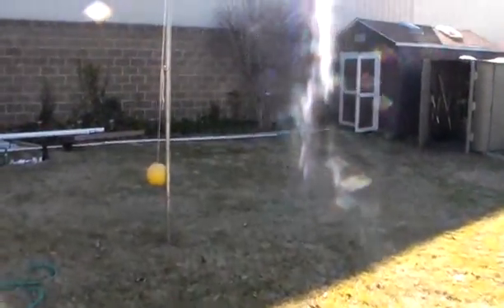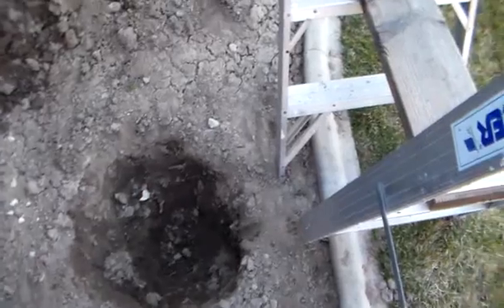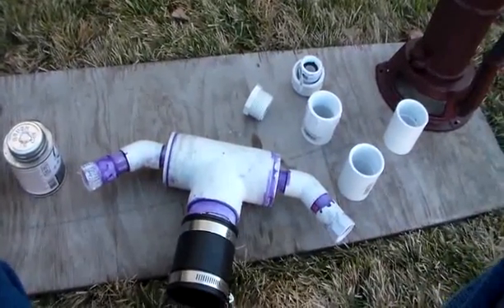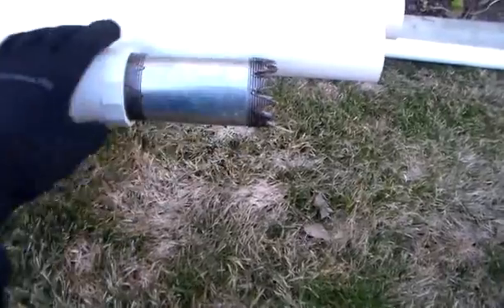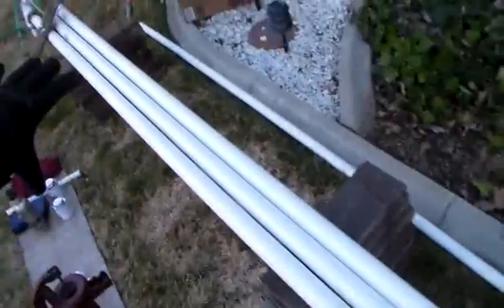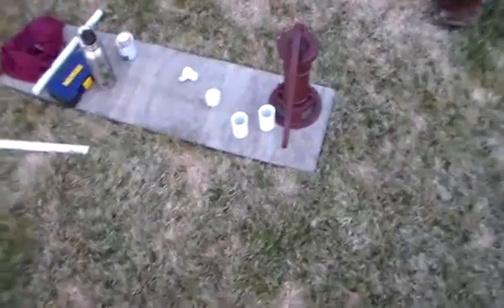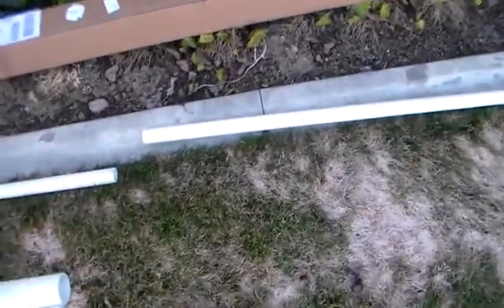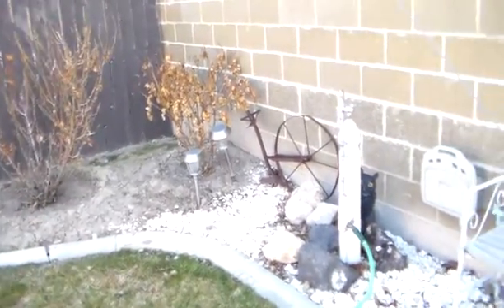Well Drilling Project 2-26-2014; vid 1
Drilling A water well from information I found This is my first one so if your looking for quick info, go to drillyourownwell.com.

If you want to watch my accent into madness, as I attempt this project for the first time, then watch my series.